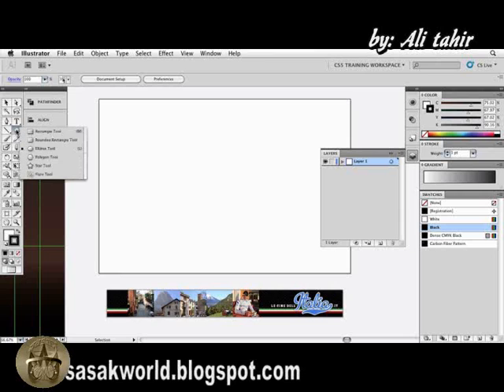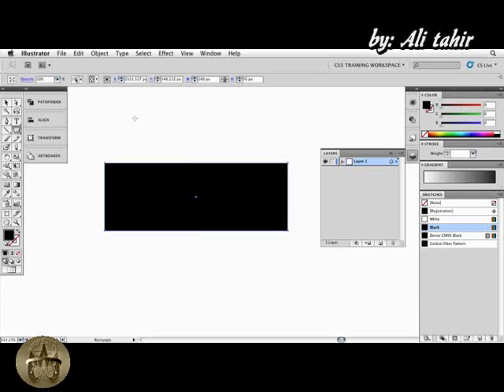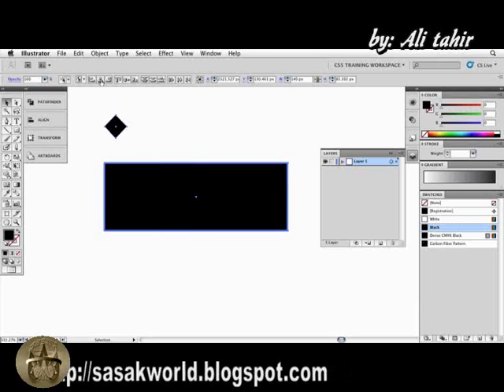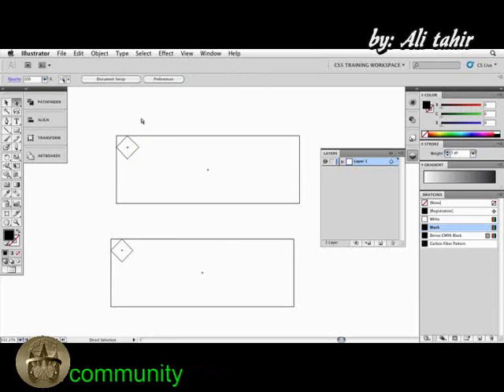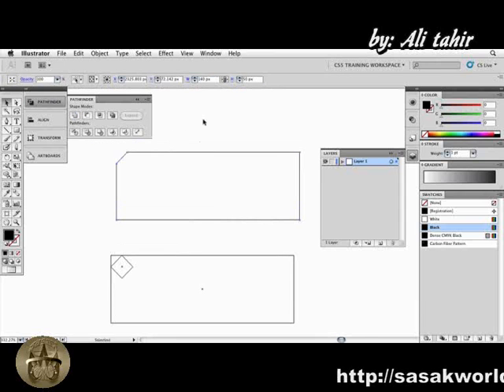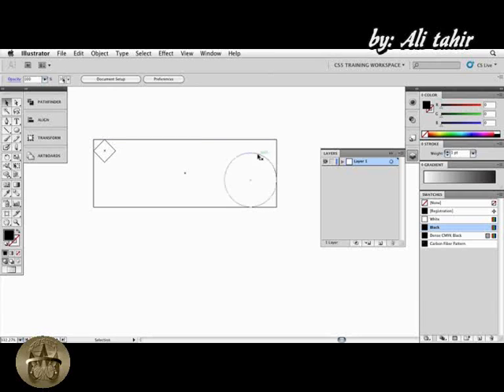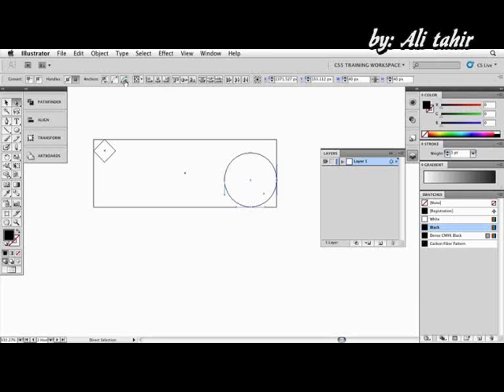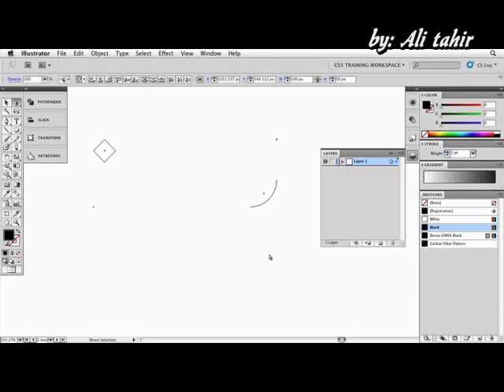Adobe Illustrator CS5 Essentials 9-2.wmv